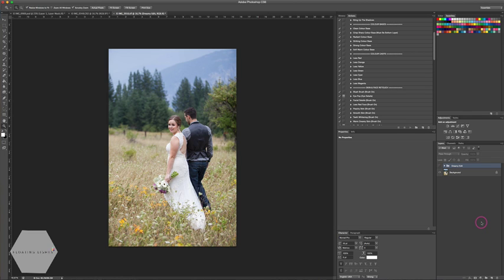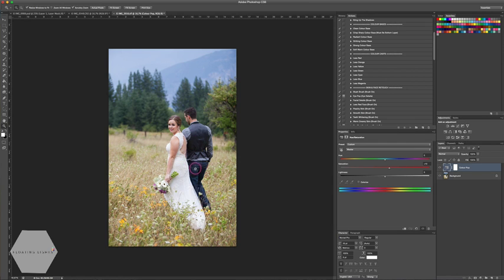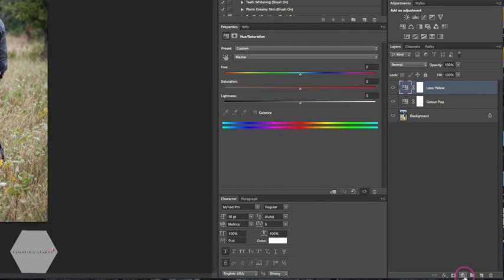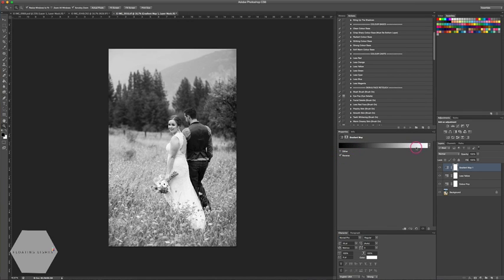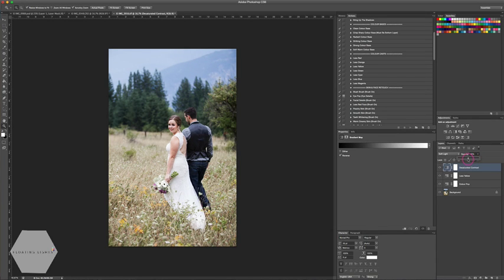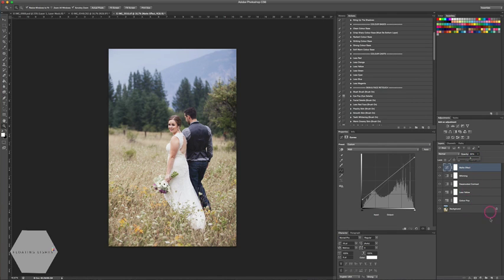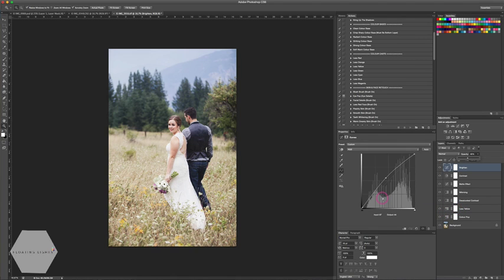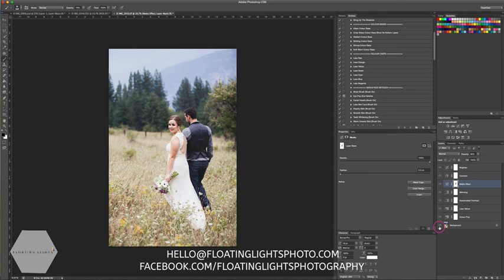How To Create a Dreamy Editorial Look in Photoshop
Learn how add contrast and desaturate colours to create a dreamy editorial look in Photoshop.